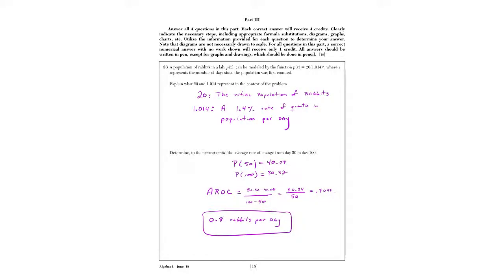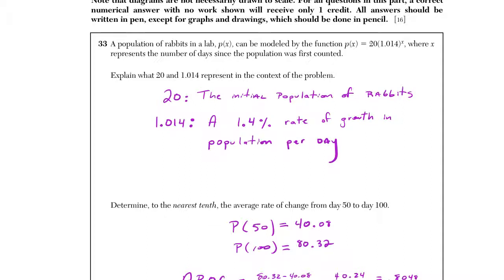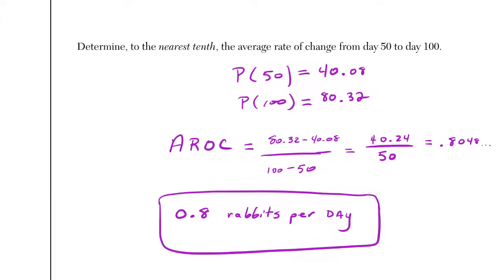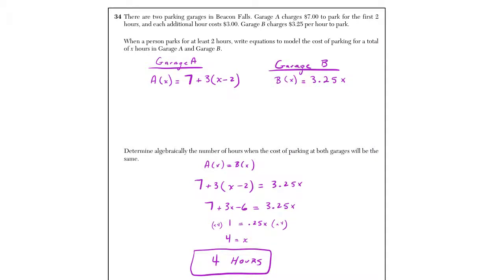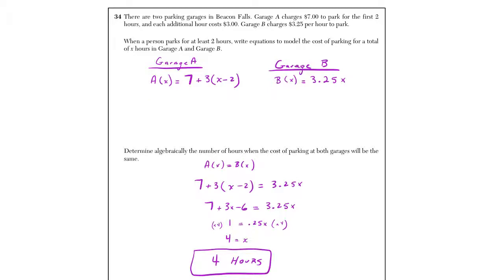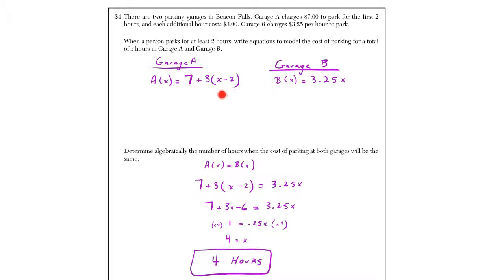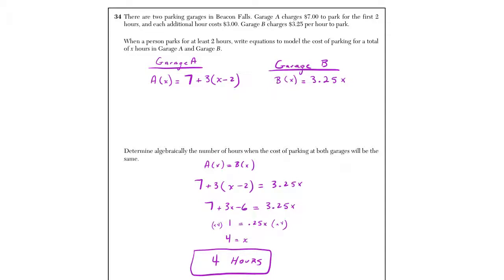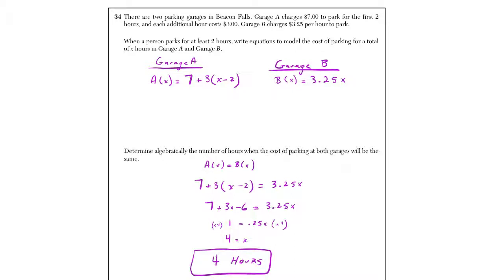June 2018 Algebra I Regents: Questions 33 - 34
Part III of the Exam (1/2): Solutions & Explanations